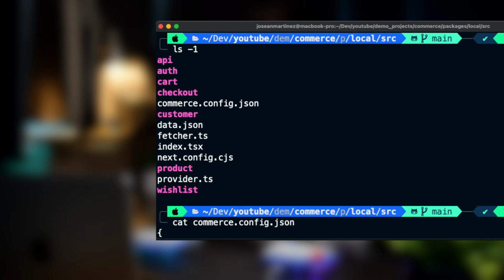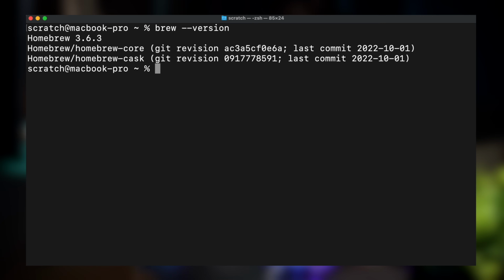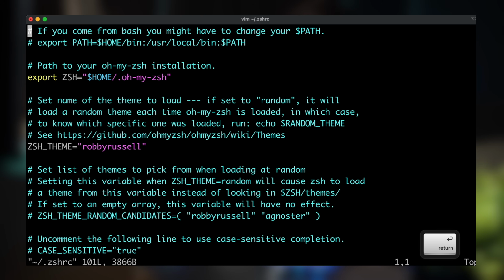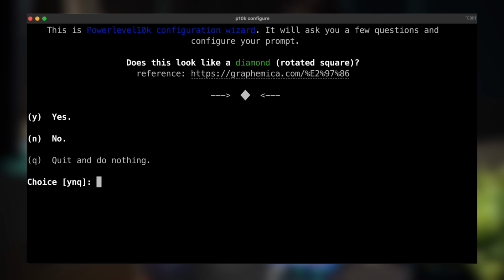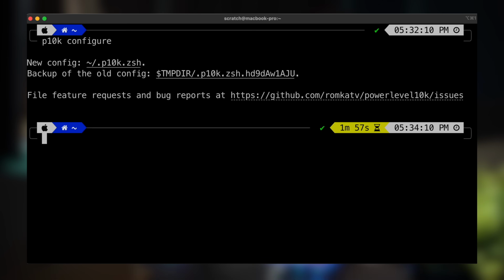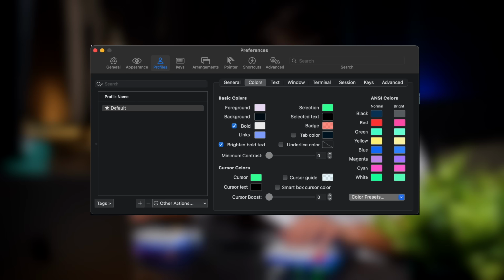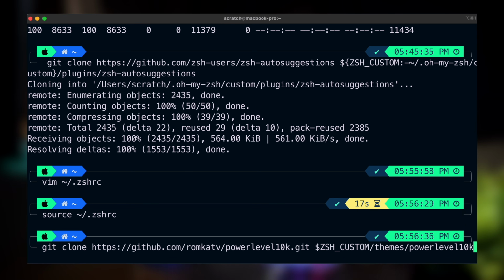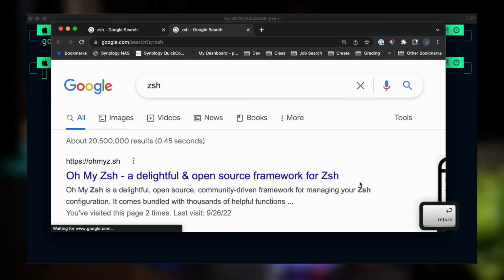How To Make Your Boring Mac Terminal So Much Better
Hey guys! In this video I'll be sharing exactly how I setup my mac terminal to make it amazing and get a much better experience. We'll be using iTerm2, zsh, Oh-My-Zsh, Powerlevel10k and some other cool things! I hope you enjoy it and find it helpful!

My dotfiles have been updated to this new setup as well

⏰ Timestamps
00:00 - Introduction
00:52 - Install Homebrew
01:31 - Install iTerm2
01:54 - Install git
02:09 - Install Oh-My-Zsh
02:28 - Install/Configure Powerlevel10k
05:51 - Increase Font Size
06:12 - Customize Colors
07:37 - Add Plugins
10:09 - Conclusion